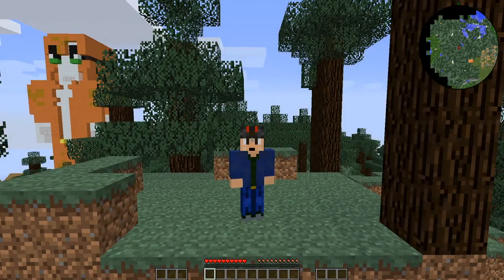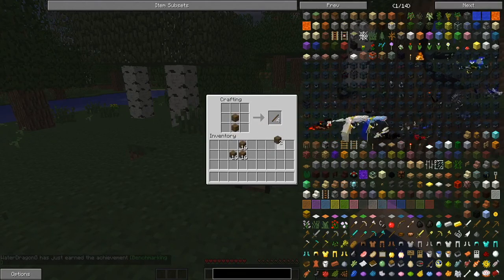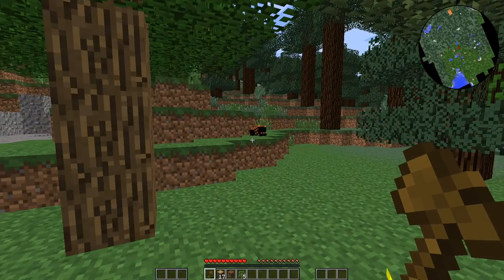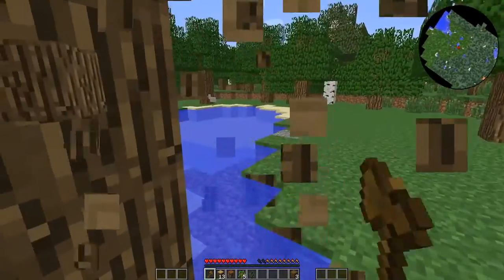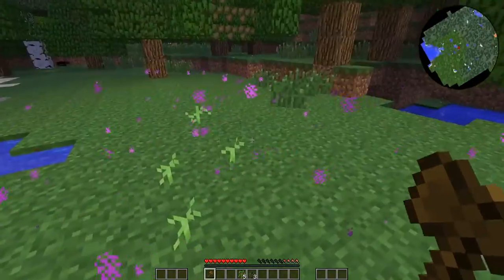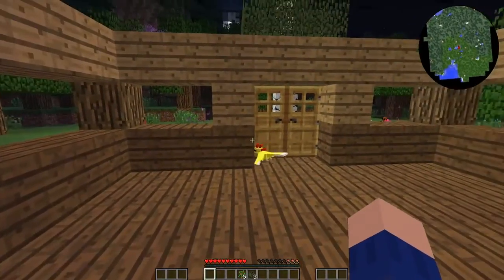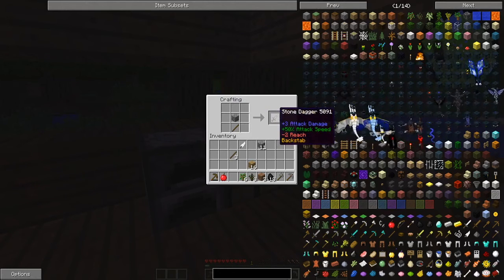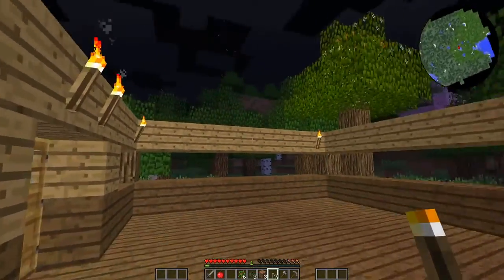100 Subscriber special - CrazyCraft 3.0 Ep1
Hey guys, WDG here to bring you my 100 subs special. For this exciting moment I'm bringing out a crazy modpack! That's right! CrazyCraft 3.0!
Hope you guys enjoy and if you do make sure to smack that like button.